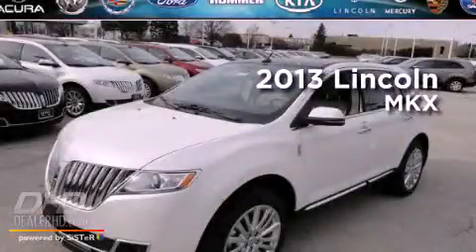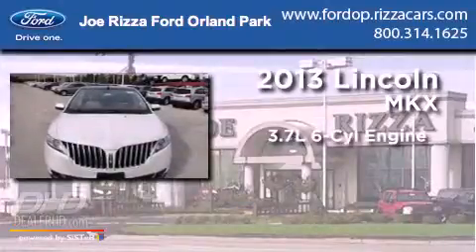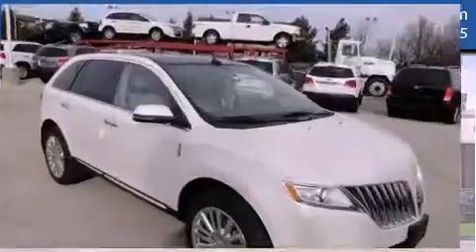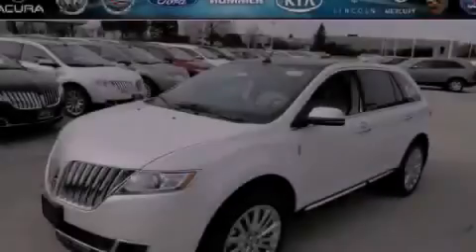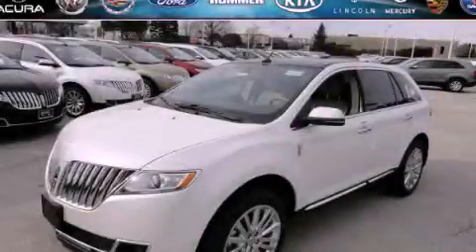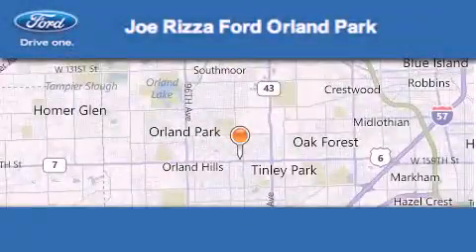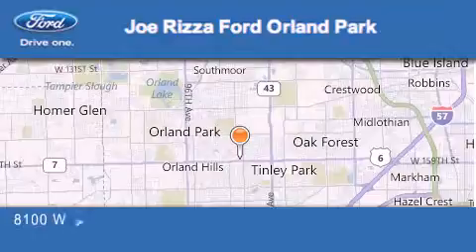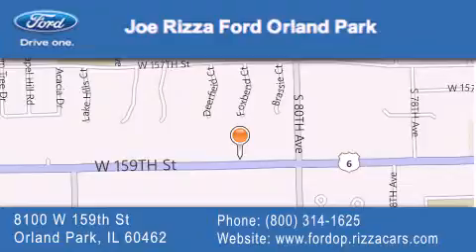2013 Lincoln MKX Palos IL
Year : 2013
 Make : Lincoln
 Model : MKX
 Engine : 3.7L
 Trans . : Automatic
 Exterior : White
 Miles : 5

 Stock : LD7031